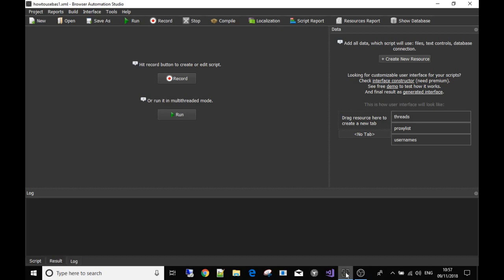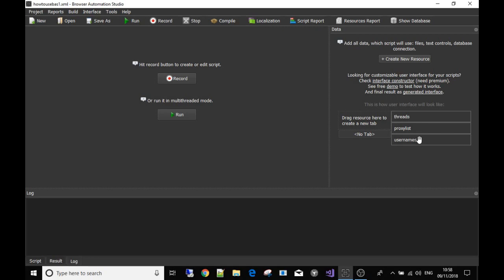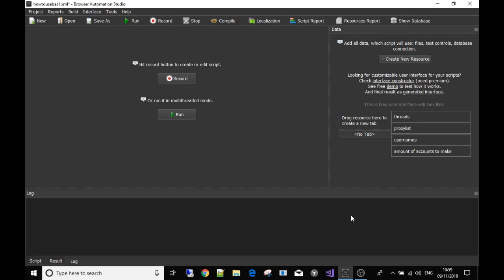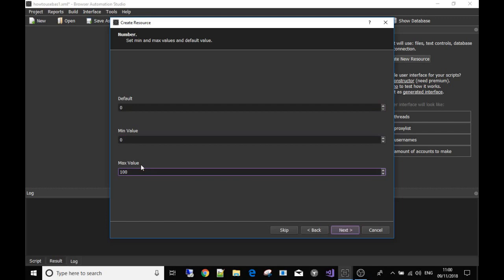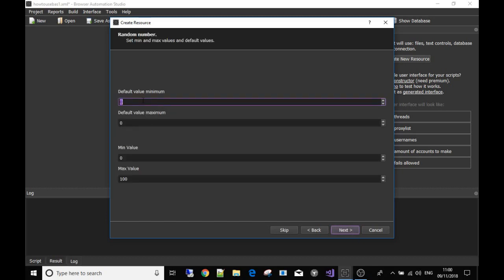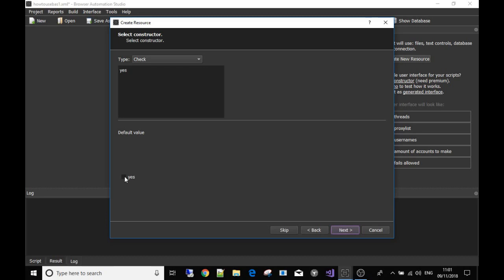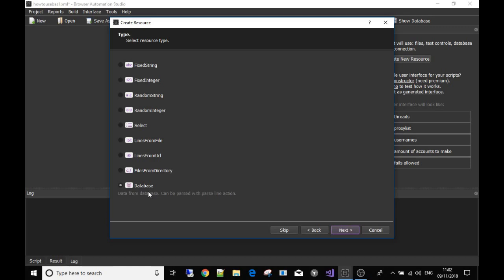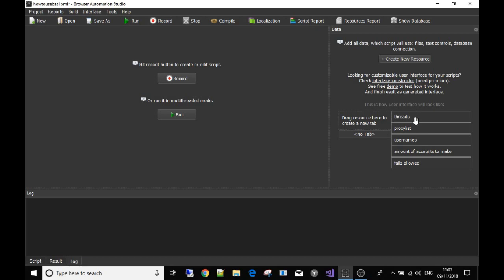How to use browser automation studio part 4